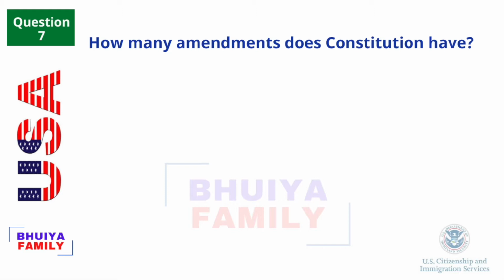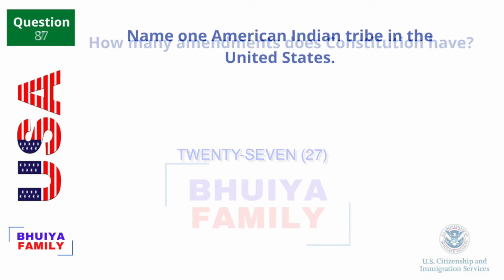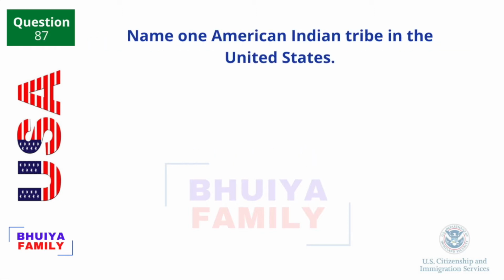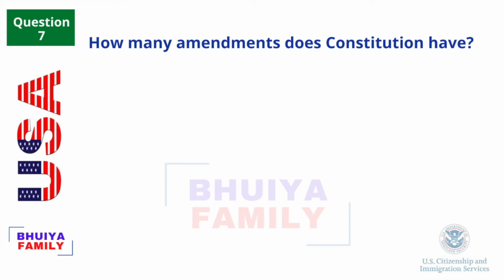2022 USCIS Official 100 Civics Test Questions & Answers | US Citizenship Test 2022 I Naturalization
This video helps you to memorize US Citizenship Civics questions and answers, N400 interview questions, naturalization interview reading, writing test vocabulary, and overall helps you to pass the US citizenship exam easily.

With the 2008 version of the civics test, the interviewer will ask you to answer 10 out of the 100 civics test questions.

You will pass when you answer at least 6 questions correctly. All questions on the test are asked orally.

There will be the English portion of the naturalization test as well.
You must demonstrate an understanding of the English language, including the ability to read, write, and speak basic English.

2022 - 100 Civics Questions (2008 version) for the U.S. Citizenship Test.

2022 USCIS Official 100 Civics Test Questions & Answers | US Citizenship,